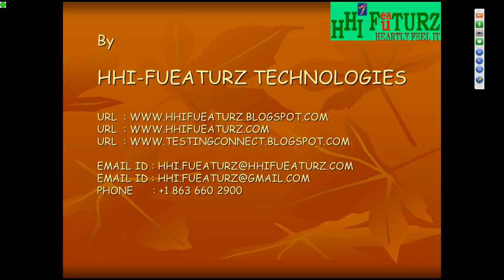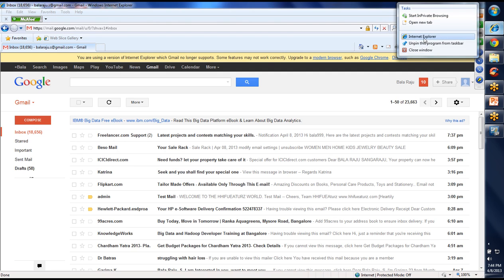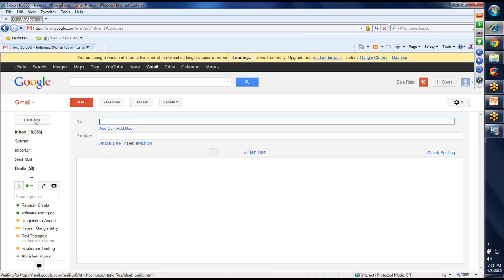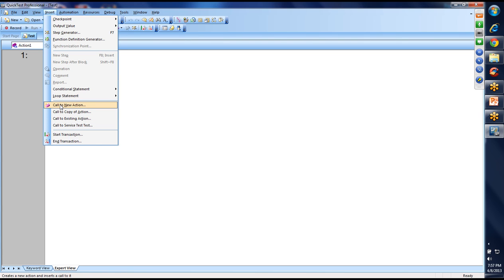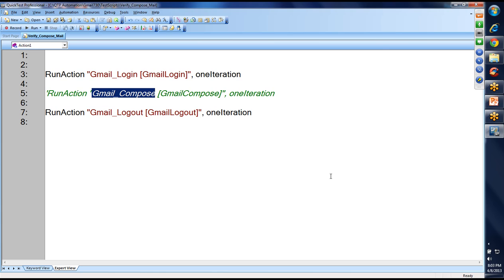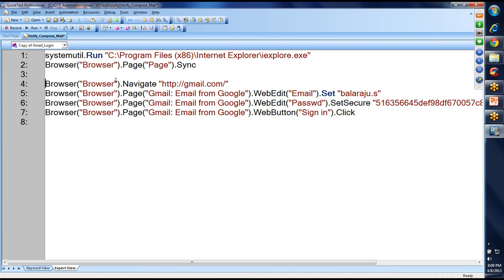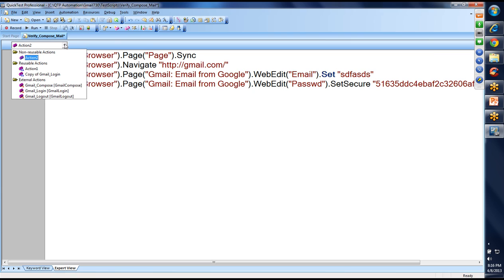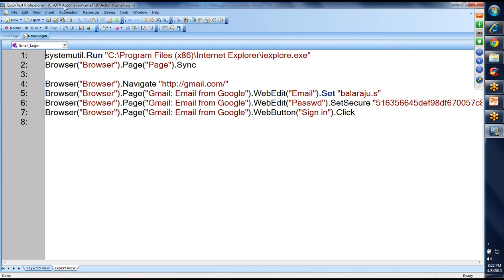7_REUSABLE_ACTIONS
100% FREE TRAINING AND JOB PLACEMENT FOR ALL THE TECHNOLOGIES ((***job placement in USA only***)) AND PLEASE REFER BELOW LINK FOR MORE DETAILS,

100% JOB GUARANTEE TRAINING AND PLACEMENT (***job placement in USA only***)

5000+ GOT TRAINED

CORPORATE TRAINER

HILIGHTS
10+ YEARS OF TRAINING EXPERIENCE FOR SOFTWARE TESTING
CORPORATE TRAINER

MANUAL TESTING
AUTOMATION TESTING
QTP
SILK TEST
SELENIUM
LOAD RUNNER
QC
TESTING MATERIAL
TESTING INTERVIEW QUESTIONS AND ANSWERS
TESTING TUTORIALS

QTP FRAMEWORKS
VB SCRIPTING

TESTING CERTIFICATION
ISTQB CERTIFICATION
CSTE CERTIFICATION
QTP CERTIFICATION

MOCK INTERVIEWS
JOB CONSULTATION
"QTP TRAINING"
"FREE QTP VIDEOS"
"QUICKTEST PROFESSIONAL"
"QTP TUTORIALS"
"QTP WEB TESTING"
"QTP FRAMEWORK"
"QUICKTEST"
"QTP"
"FRAMEWORKS"
"QTP TESTING"
"QTP TUTORIAL"
"HP QTP"
"QTP DOWNLOAD"
"QTP WEB TESTING"
"QTP SCRIPTS"
"AUTOMATED TESTING"
"QTP INTERVIEW QUESTIONS"
"QTP CHECKPOINTS"
"FREE QTP TUTORIALS"
"VBSCRIPT"
"DESCRIPTIVE PROGRAMMING"
"KEYWORD-DRIVEN"
"HYBRID FRAMEWORK"
"DATABASE TESTING"
"SOFTWARE TEST AUTOMATION"
"AUTOMATION FRAMEWORKS"
"AUTOMATION TUTORIALS"
"QTP FRAMEWORK,"
"QTPELEARN,"
"QTP INTERVIEW QUESTIONS,"
"QTP VIDEOS,"
"QTP PARAMETERIZATION,"
"QTP CHECKPOINTS,"
"TESTING TOOLS,"
"TESTING TUTORIALS"
"SOFTWARE TESTING"
"MOBILE TESTING"
"MANUAL TESTING"
"FREE TUTORIALS"
"CERTIFICATION"
"TEST CASES"
"TEST PLAN"
"TESTING JOBS"
"ONLINE"
"REGRESSION TESTING"
"SELENIUM TRAINING"
"SELENIUM SERVER"
"SELENIUM GRID"
"SELENIUM TESTING"
"SELENIUM JUNIT"
"SELENIUM FRAMEWORK"
"WEB TESTING"
"ONLINE SELENIUM TRAINING"
"SELENIUM WEBDRIVER"
"SELENIUM TUTORIALS "
"SELENIUM TUTORIAL FOR BEGINNER"
"SELENIUM INTRODUCTION"
"SELENIUM RC TUTORIAL"
"SELENIUM WEBDRIVER"
"SELENIUM IDE"
"SELENIUM IDE FRAMEWORK"
"SELENIUM BEGINNER"
"SELENIUM TRAINING"
"SELENIUM FRAMEWORK"
"SELENIUM JOBS"
"SELENIUM 2.0"
"JAVA ECLIPSE"
"TESTNG TUTORIALS"
"JUNIT TUTORIALS"
"SELENIUM TUTORIALS"

211 E 7th Street, Suite 620

100% FREE TRAINING AND JOB PLACEMENT FOR ALL THE TECHNOLOGIES ((***job placement in USA only***)) AND PLEASE REFER BELOW LINK FOR MORE DETAILS,